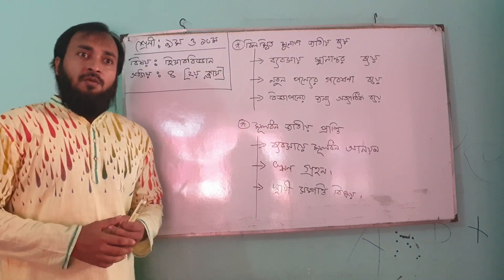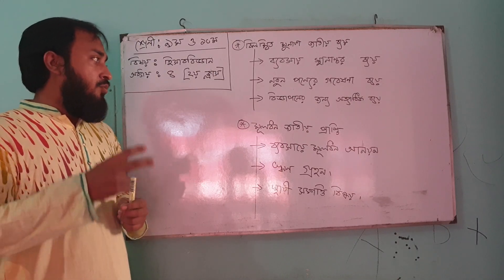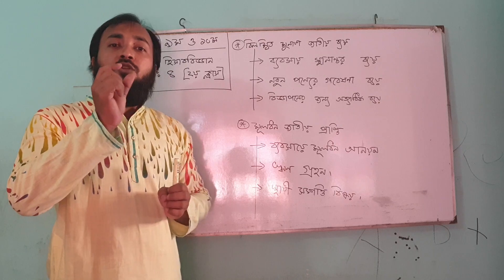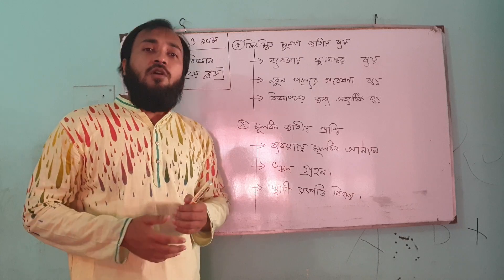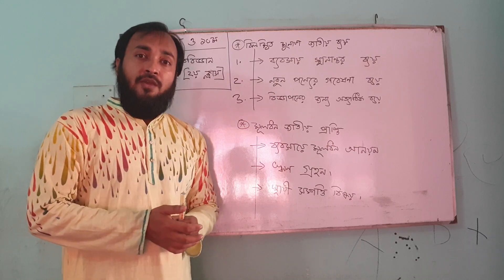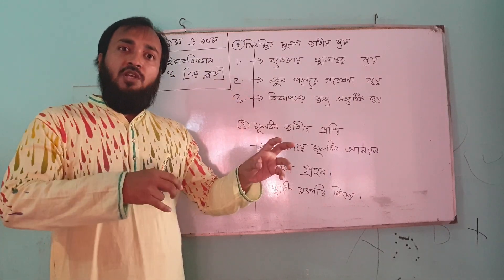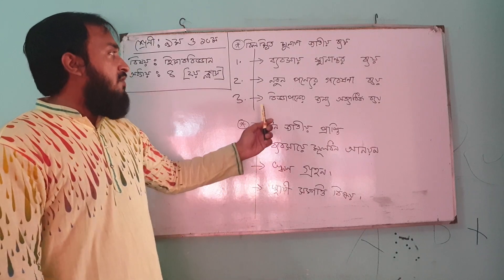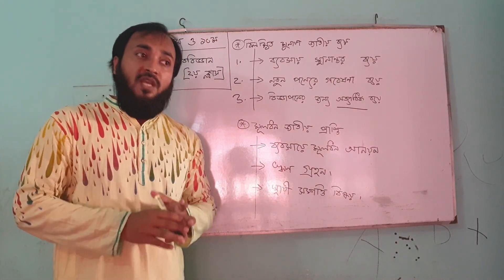বিলম্বিত মুনাফা জাতীয় ব্যয়। *মাত্র তিনটি!*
শ্রেণীঃ ৯ম ও ১০ম
বিষয়ঃ হিসাববিজ্ঞান
অধ্যায়ঃ ৪ (২য় ক্লাস)